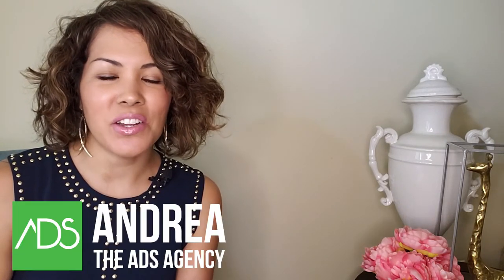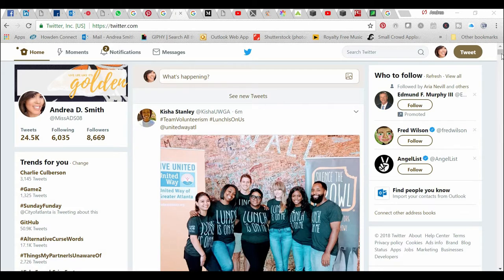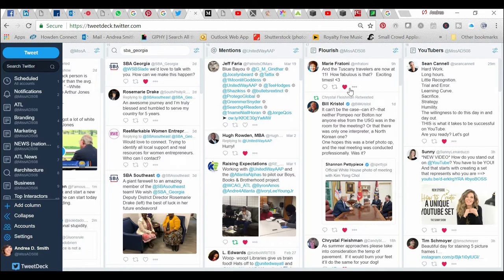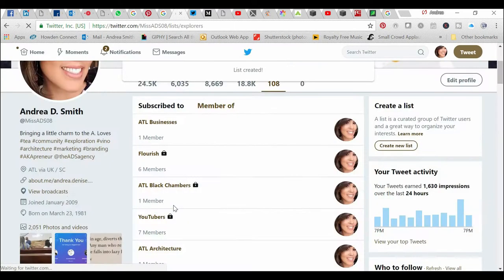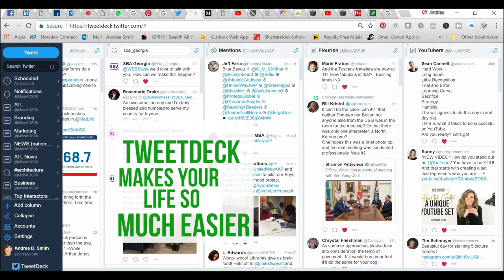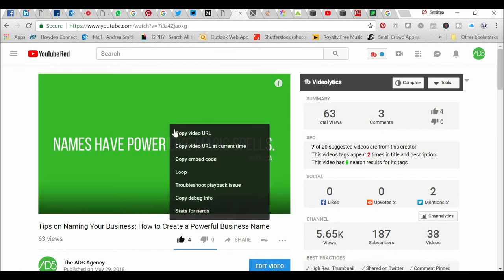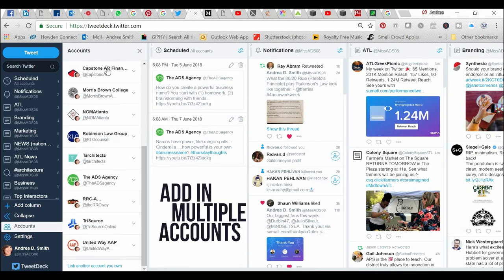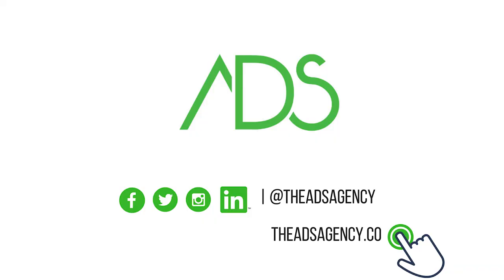How to Use Twitter for Business: 2018 Tips for TweetDeck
Looking for something that helps make Twitter make sense? Do you not get Twitter? Just not your most fun platform (or your best ROI platform)? Anybody can use a social media management platform like HootSuite, Buffer or Sprout Social to manage and schedule social media posts, tweets, etc. But what if you manage several social media accounts? What if you want to do some real engagement with your Twitter followers without taking forever to scroll through that Twitter home page (i.e. like your Facebook timeline)? What if you want to quickly be able to scan what's happening in national / global news versus local news, the business arena, your top engagers, etc.? This is a tool you absolutely need to check out.

TweetDeck is a tool that's free and easy to use - plus it works so seamlessly for your main Twitter account (and any others you happen to have to take care of). Here's a few tips to use it:

(1) First go to TweetDeck.Twitter.com to access your own free account. It helps if you've already logged into Twitter. It will walk you through how to set it up from there, which only takes a few minutes. Maybe 15 max.

(2) Go back to Twitter and set up your lists. Lists are interests of yours. Want to see what your competition is doing? Set up a private list that only you can see where you can monitor their tweets. Want to keep up on the latest in industry news? You can make a list for that. The point is, whatever it is that you want to track in Twitter (hashtags for a conference, etc.) - make a list for it in Twitter. Do this on a laptop.

(2a) Just hover over your profile image (i.e. "avatar" as some people call it) on the top right corner of your Twitter homepage, scroll down to the "Lists" option underneath "Profile."

(2b) From there, it will easily walk you through setting up new lists. Just click create a list, name the list, then select whomever you want to be a part of that list.

(2c) Then select if you want it to be public or private. You can add on a description to the list if you like (more helpful if you want the list to be public and are interested in getting people to subscribe to that list).
Boom - done.

(3) In TweetDeck, create a new "column" where you can monitor your list whenever you like. Just click "add column" on the far left, dark grey column-bar, find your list and follow the steps from there. Easy-peasy.

(4) Organize the lists as you like! Now, you can easily organize your lists by clicking the "toggle" looking button on the far right of any list column you have in TweetDeck. If you click that, you'll see a drop-down menu where you can click left / right arrows to move the column to the left or right in TweetDeck, you'll see options to edit your column or delete it, etc.

That's it! You can search for hashtags using TweetDeck and easily create a column to monitor any hashtag you like. Follow your competitors using TweetDeck. Follow your top customers / clients. Follow your top fans / engagers. It's a great tool for social listening as well as engaging with those who matter most to you. Try it out and see how you like it! Any questions? Just ask here.

ABOUT A.D.S.
Andrea D. Smith, The ADS Agency
Marketing & Branding Tips for Entrepreneurs & Career Professionals